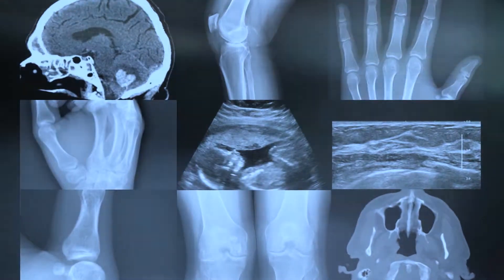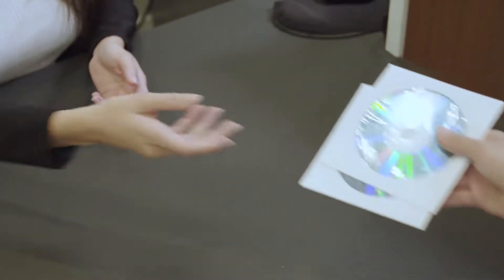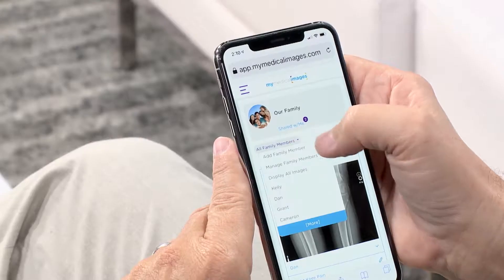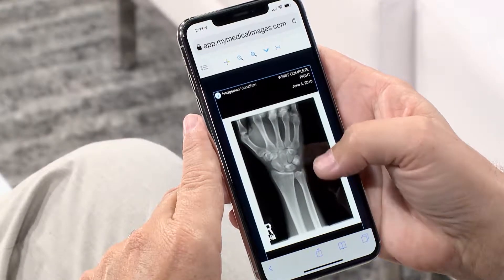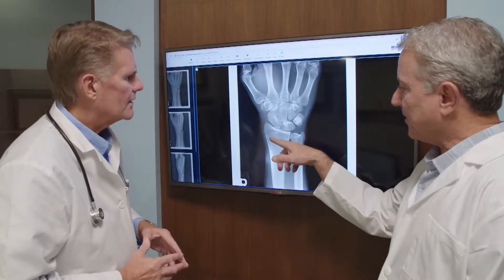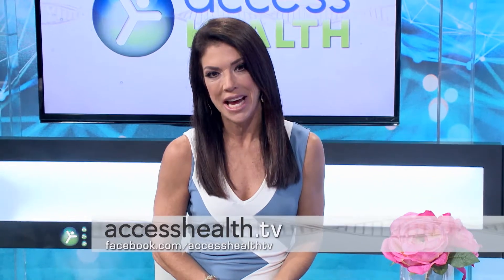View, Share, and Manage Your Medical Images with mymedicalimages | Access Health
Medical images are a window into your health, especially when you’ve suffered an accident or have chronic issues.

That's why we're discussing the importance of viewing, sharing, and managing your medical images instantly. mymedicalimages.com makes it easy to access your images anytime, anywhere.

mymedicalimages.com was founded on a simple idea: People should be able to view, share, and manage a lifetime of medical images like they do their personal photos—not just their own, but their entire family’s. mymedicalimages.com is the first easy-to-use medical imaging application designed for patients.

If you’ve asked for your medical images in the past, most likely you’ve received them on a CD-ROM. Plus, your medical images are often spread out across the many healthcare facilities you’ve visited (ERs and rapid care centers, hospitals, women’s centers, imaging centers, and doctor’s offices). Instead, keep all your family’s images safe and secure in the mymedicalimages.com cloud. This way, should you ever need them for baseline and historical comparison purposes or treatment options, you’ll be able to easily share them with your healthcare specialist.

105228

Access Health brings a panel of three renowned experts to tackle important health and wellness topics in the fields of Medical, Nutrition and Fitness all from the female perspective. You can have access to healthier living, so tune in to Access Health airing Wednesday at 7:30 am ET/PT on Lifetime.